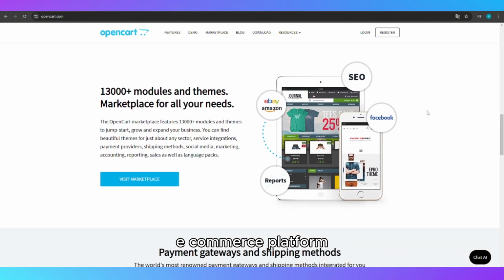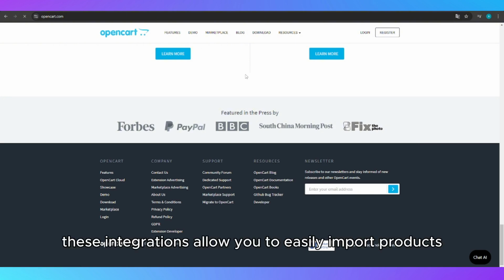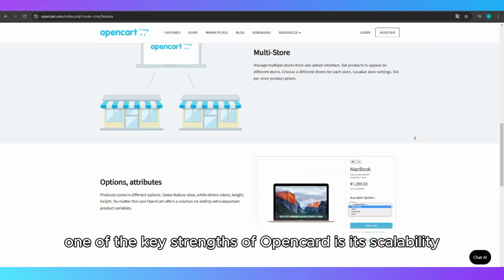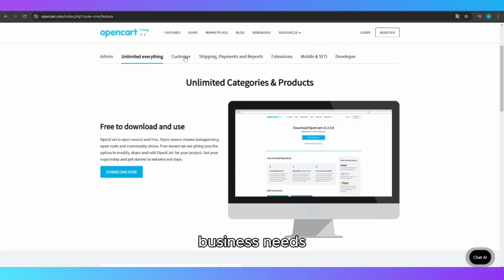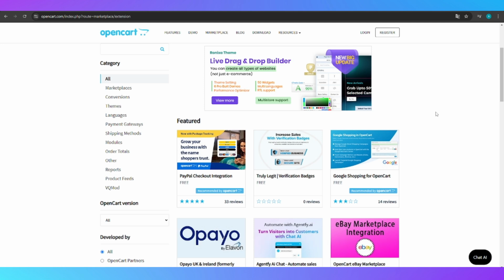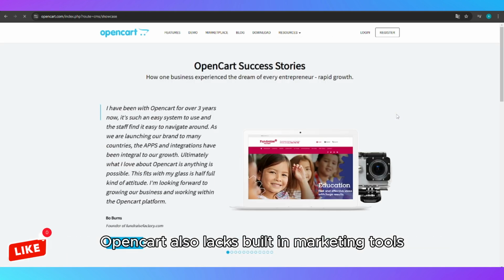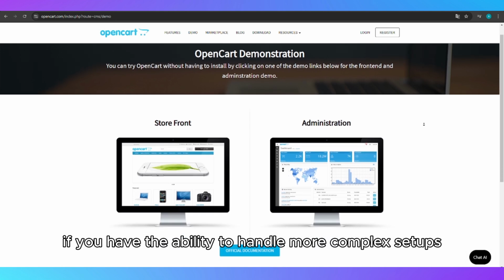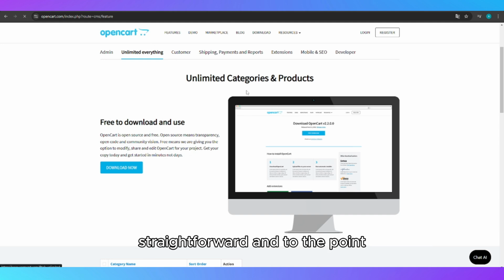OpenCart Dropshipping Review - Features, Strengths, Weaknesses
In this video: OpenCart Dropshipping Review - Features, Strengths, Weaknesses